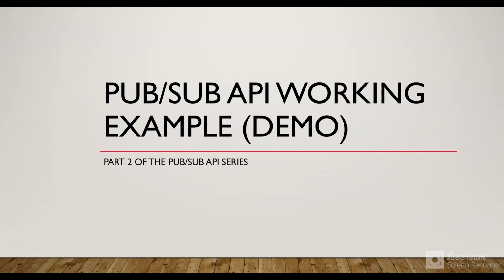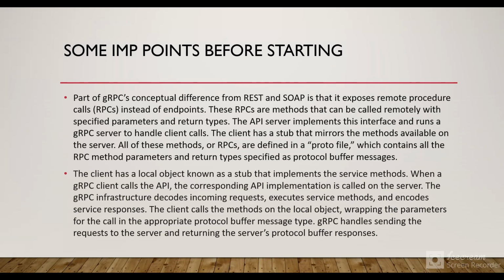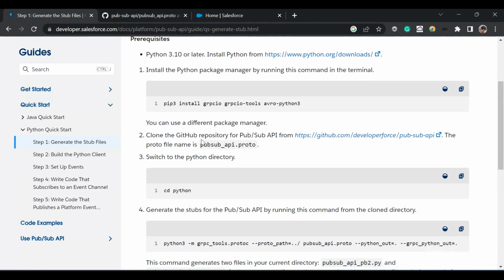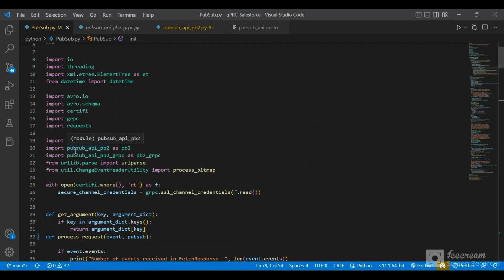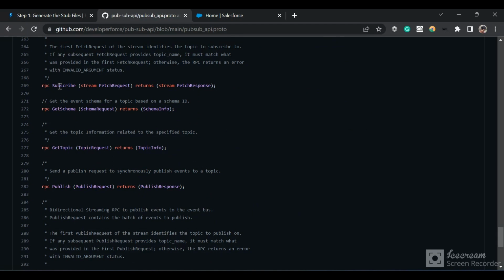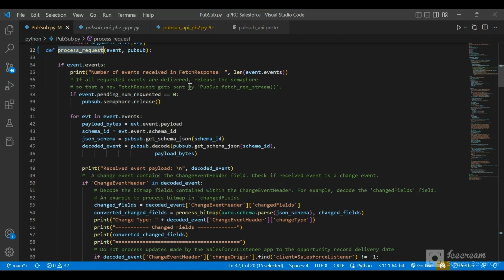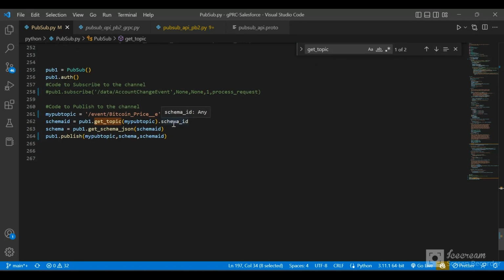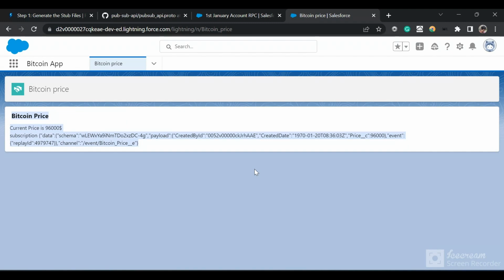Pub/Sub API (gRPC based) in Salesforce | Part 2 of 2 (Working Demo using Python Client)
In this video, we will see a working demo of the Pub/Sub API in Salesforce. Firstly we will understand the difference between Streaming API vs PubSub API. Then we will see the demo using Python Client. Here are the steps we will go through one by one:
- Generate Python Stub Files
- Build Python Client
- Set up Events (CDC or Platform Events)
- Publishing a Platform Event

Here is the documentation link that I have followed and shown in the video.